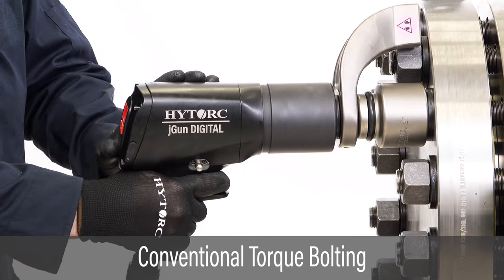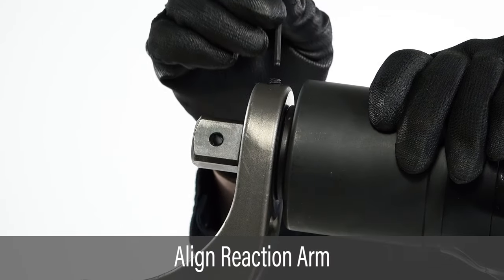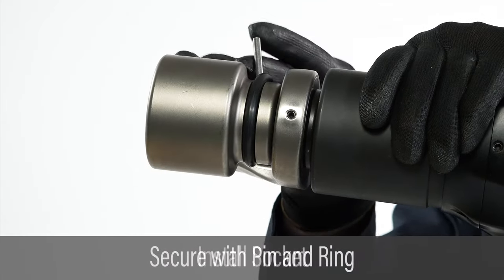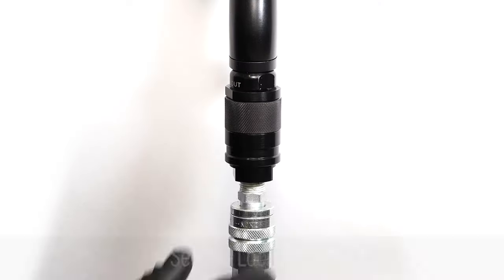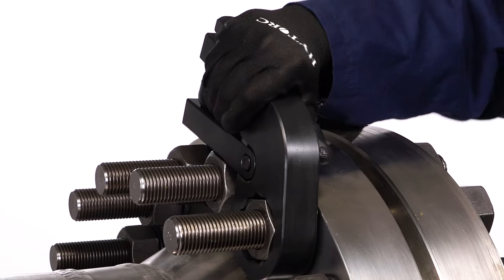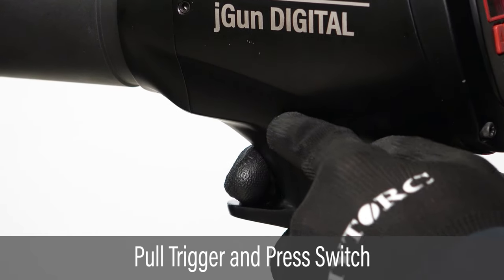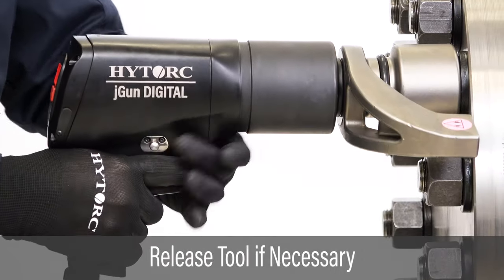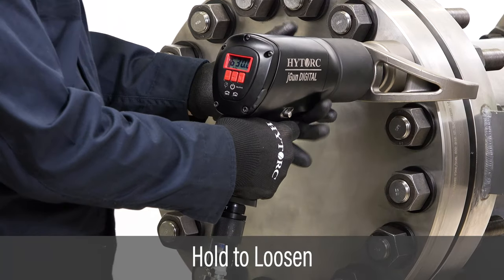jGun DIGITAL: Bolting with Conventional Torque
The new JGUN DIGITAL series from HYTORC is the world’s first torque-adjustable pneumatic multiplier with a digital readout and FRL-free operation. Unlike other systems that require a separate filter, regulator and lubrication system between the air line and the tool, the patented design of the JGUN DIGITAL eliminates the need for this add-on for the highest level of portability and convenience.